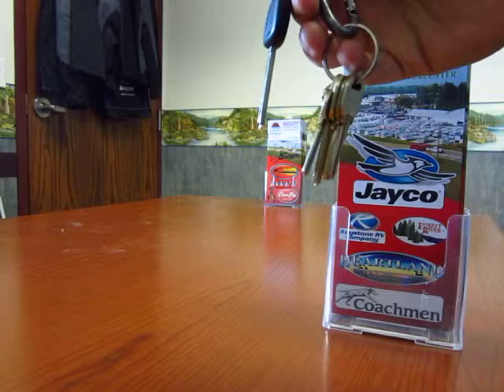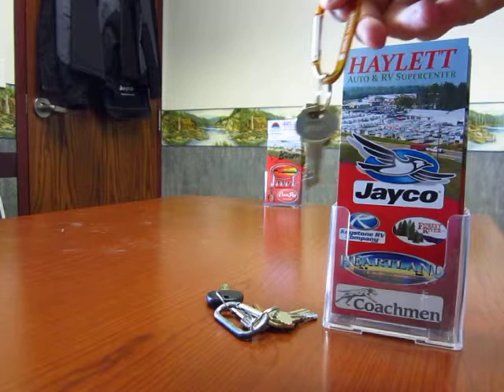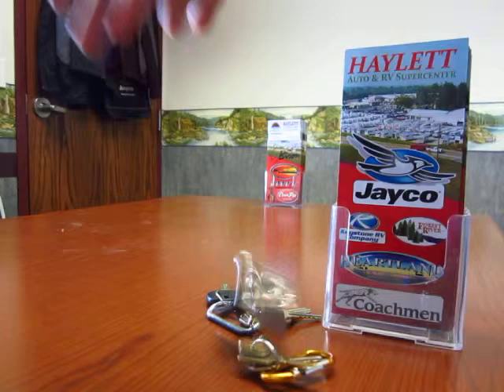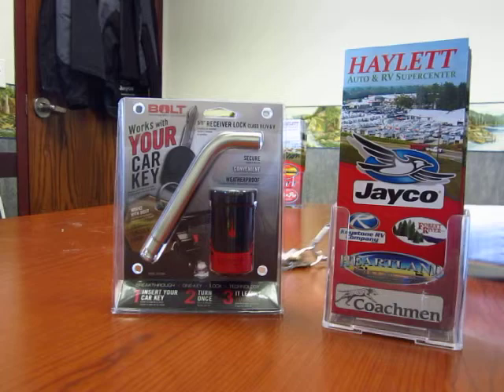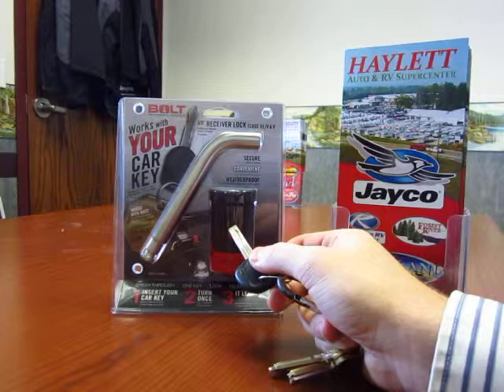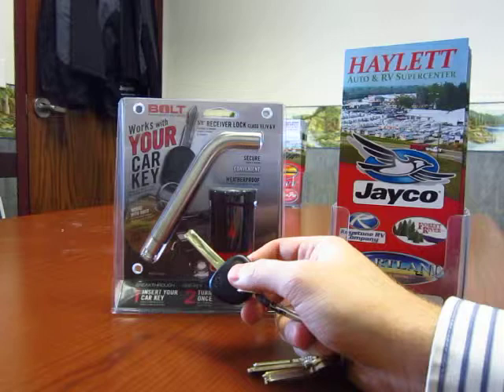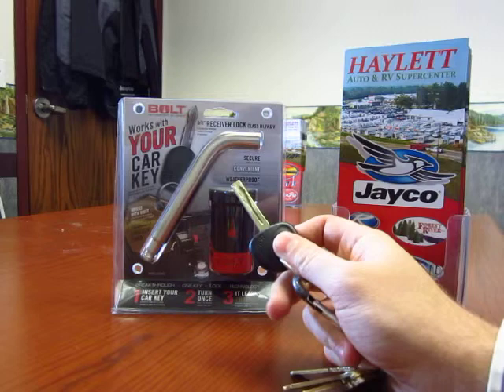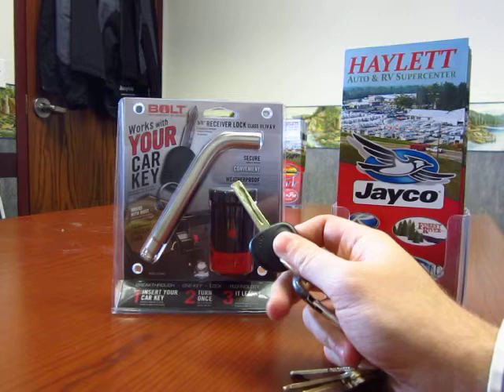HaylettRV.com - Parts - Bolt Programmable Hitch Pin